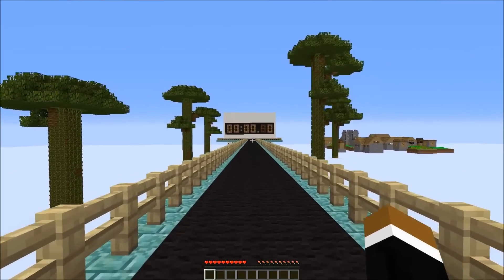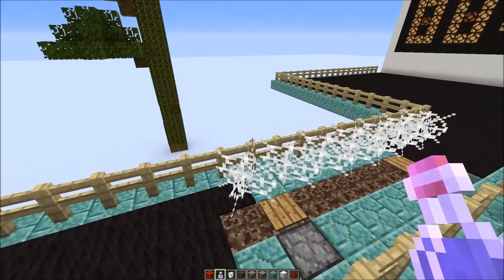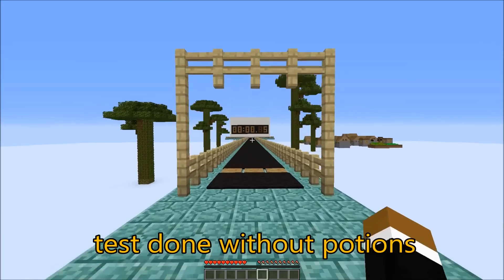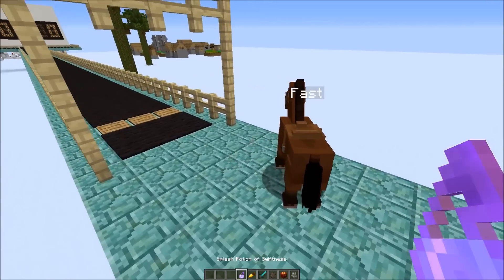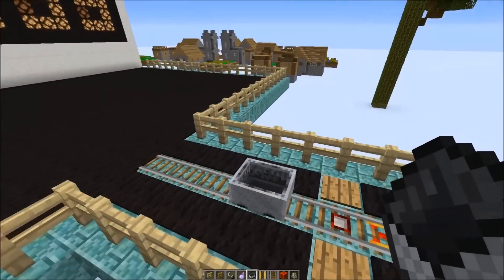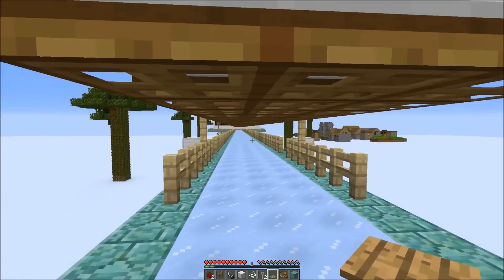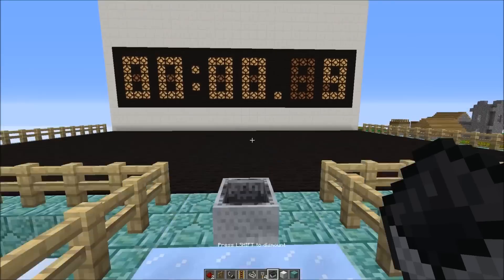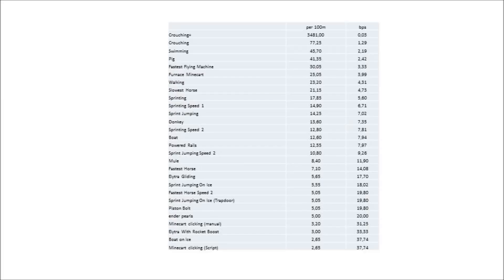1.11 Speed Comparison/Fastest Way Of Travel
How does Rocket Boosting Compare to Other Fast Travel Methods?

correction: I accidently measured the sprint jump on ice test in creative. A test in survival resulted in a time of 5.90 seconds

SciCraft TS:
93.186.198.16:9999